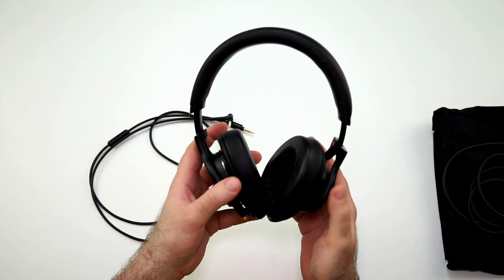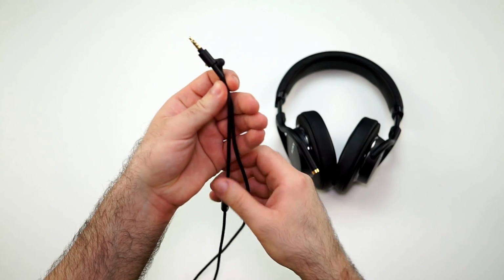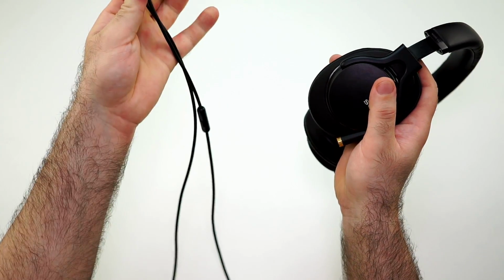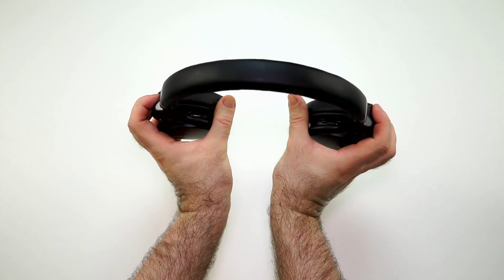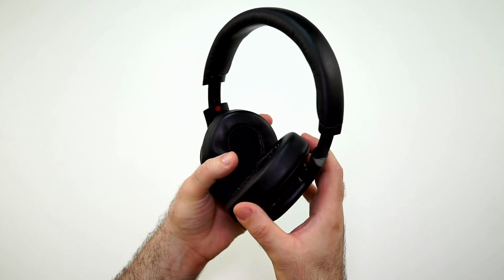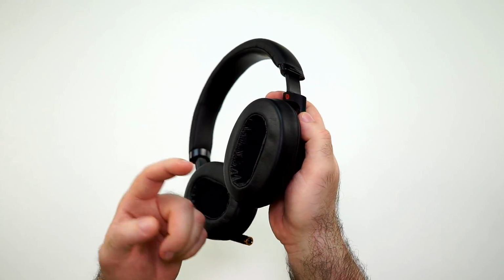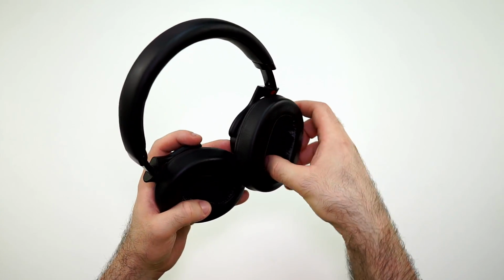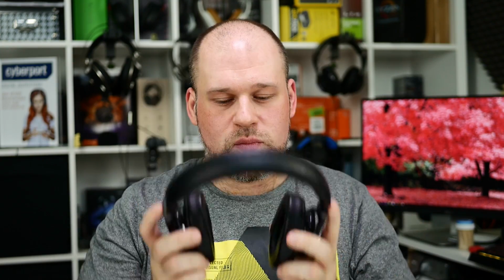Sony MDR-1AM2 | finally...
Review: Sony MDR-1AM2
Here on Amazon.com